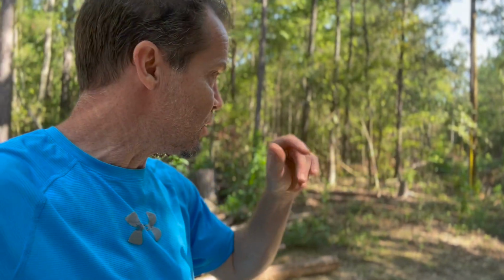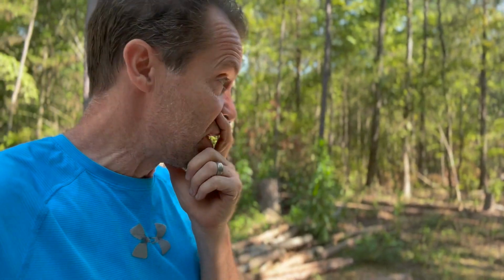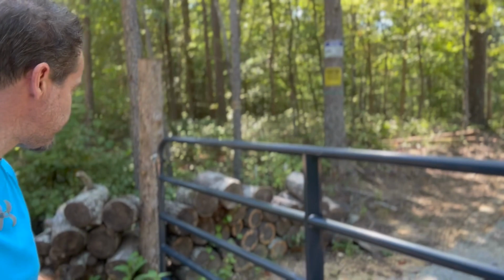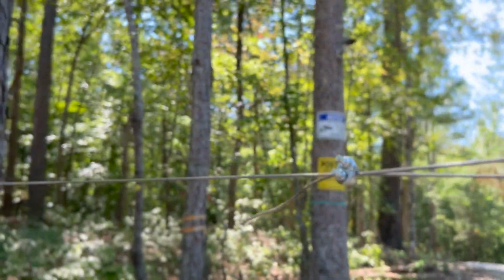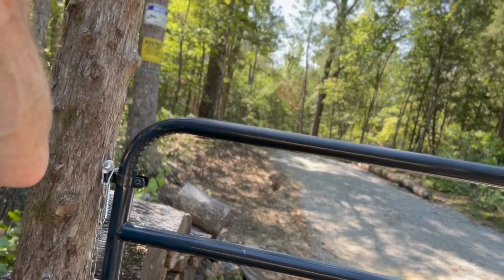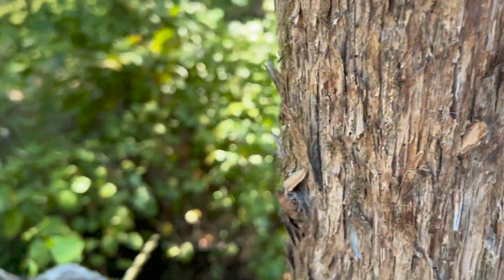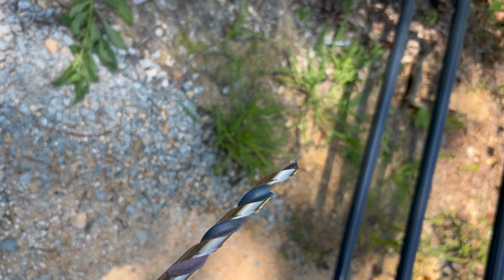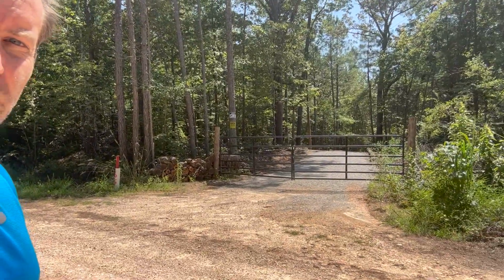Bible Grove Security Gate Install HD 1080p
Installing a farm gate. This is the easy way. Set your poles... dont have to worry too much about leveling them up. They're not going to stay level with the weight of the gate anyway. Use the screw in hinge to adjust the gate sections. Use some cable if possible to help carry the weight.